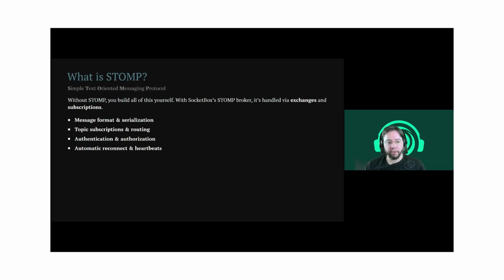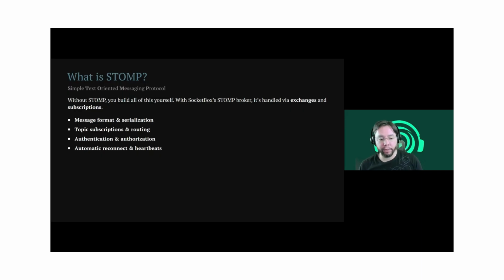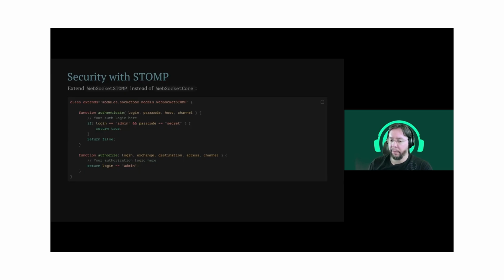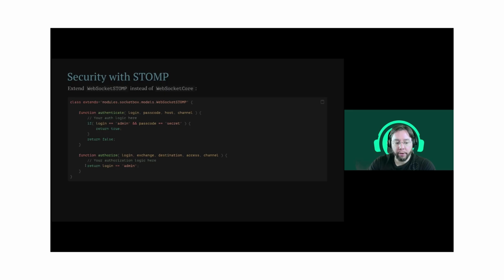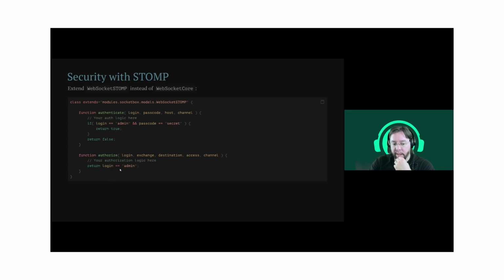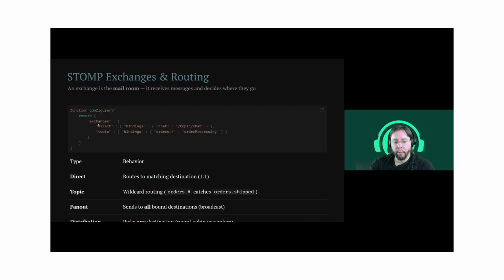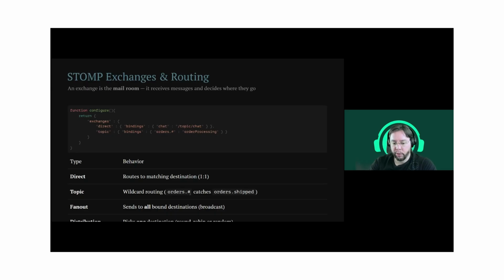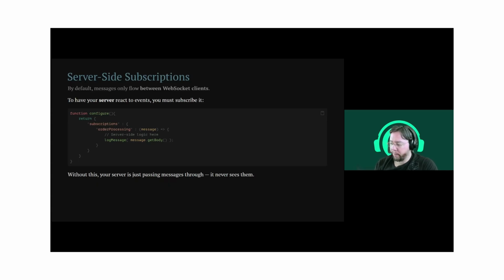Episode 05 - Advanced Architectures STOMP & Security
In this advanced session, Jacob Beers moves beyond the basics to tackle the complexities of real-world, production-ready WebSocket applications. The focus is on STOMP (Simple Text Oriented Messaging Protocol), a powerful sub-layer that SocketBox utilizes to elegantly solve challenges related to security, targeted message routing, and the complexities of managing state across load-balanced, clustered server environments.

* The Power of STOMP: While raw WebSockets are great, they lack built-in mechanisms for complex routing or security. SocketBox's integration of the STOMP protocol acts as a powerful "pub/sub" layer, providing a standardized way to handle message formatting, subscriptions, and routing out of the box.

* Built-in Security and Authentication: By extending WebSocketSTOMP instead of the core class, developers gain access to built-in authenticate and authorize functions. This allows for fine-grained control over who can connect to the server (e.g., via JWTs or session cookies) and, crucially, which specific topics or "exchanges" they are allowed to listen to.

* Intelligent Message Routing: STOMP introduces the concept of "exchanges" (like mailboxes) and "subscriptions." This allows you to move away from broad, inefficient broadcasting. Instead, you can route messages directly to specific users, use wildcard routing (e.g., orders.*), or broadcast to specific groups using "fanout" exchanges.

* Solving the Cluster Conundrum: The session revisits the challenge of load balancing. STOMP is essential for applications running across multiple servers. It provides the framework needed to ensure that a message intended for a specific user reaches them, regardless of which node in the cluster they are currently connected to.